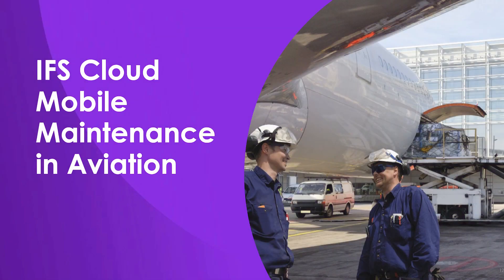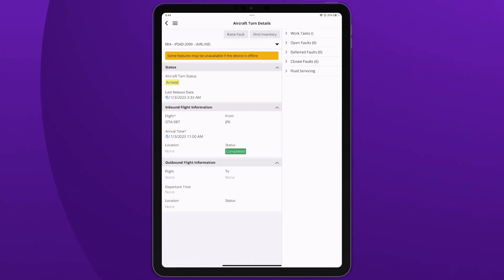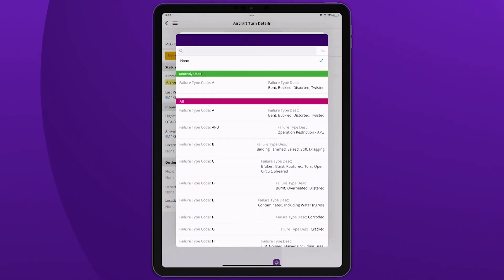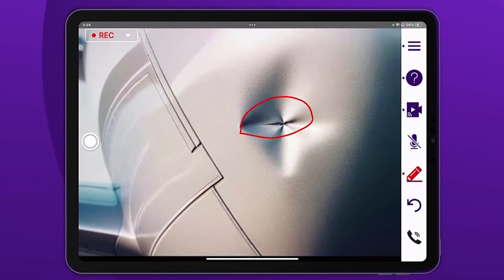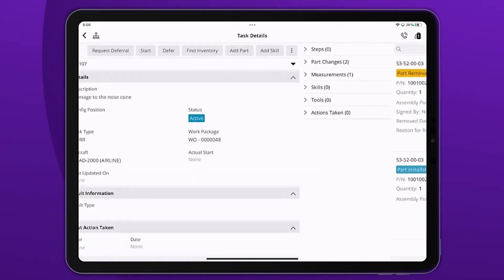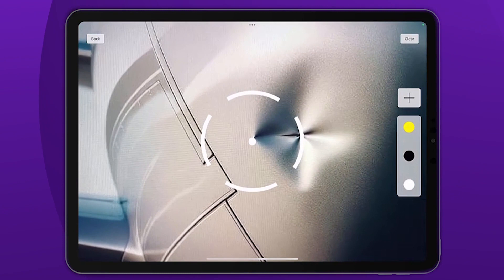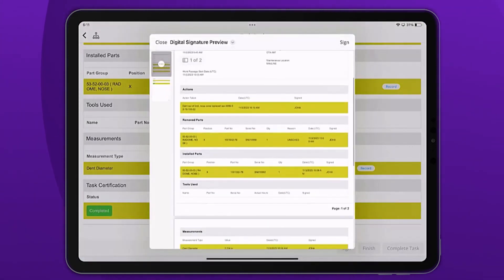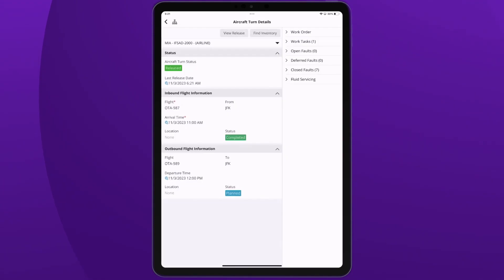Fix Aircraft Faster with IFS Cloud Mobile Maintenance | Demo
Discover how IFS Cloud Mobile Maintenance revolutionizes aircraft maintenance, enabling fast, compliant repairs with advanced mobile inspection software.

✈️ Remote Assistance for Aerospace Maintenance: Technicians use real-time video to collaborate on aircraft maintenance, ensuring accurate repairs with expert guidance.
📱 Offline Aircraft Maintenance Software: Even when offline, the IFS Cloud Mobile app enables technicians to log faults and continue maintenance, streamlining operations.
🛠️ Mobile Inspection Software for Efficiency: Capture fault details with precision using photos, measurements, and digital signatures, all within the app.
⚙️ Ensure Compliance with Airline Maintenance Software: Integrated compliance checks ensure that every repair meets aviation industry standards.
🚀 Speed Up Aircraft Repairs: With the power of IFS Cloud Mobile, aircraft maintenance tasks—from fault detection to documentation—are completed faster and more efficiently.

Visit the IFS website to find out more about how our cloud-based aviation maintenance software can boost aircraft uptime and reduce turnaround time with IFS Cloud.

At IFS, we specialize in delivering cutting-edge software solutions for enterprises. Our mission is to help organizations streamline their processes and optimize resource allocation with our innovative tools.